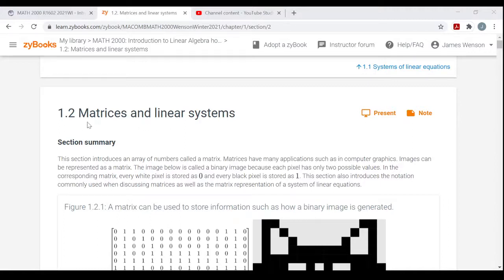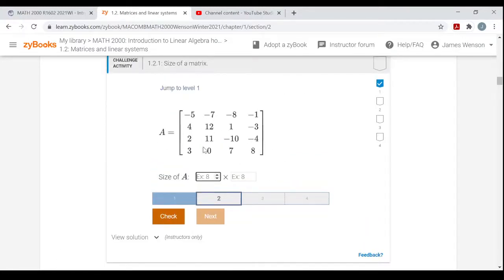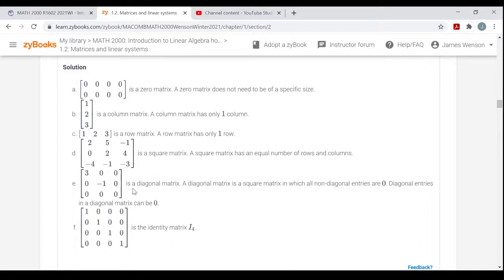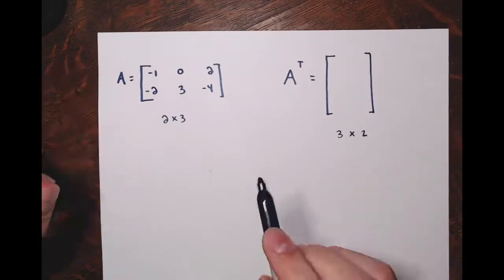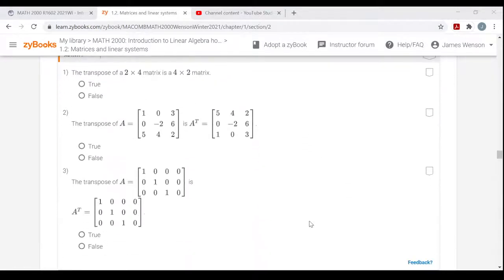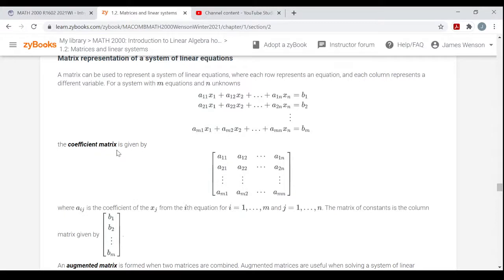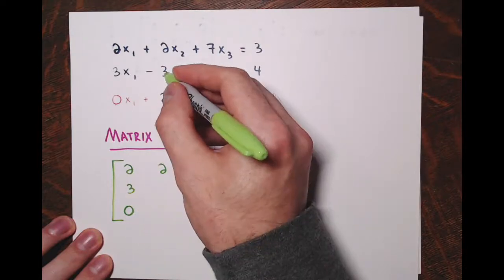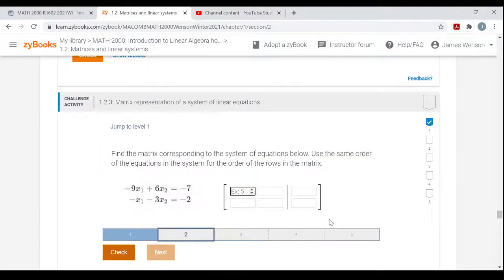Math 2000: Section 1.2 - Matrices and Linear Systems